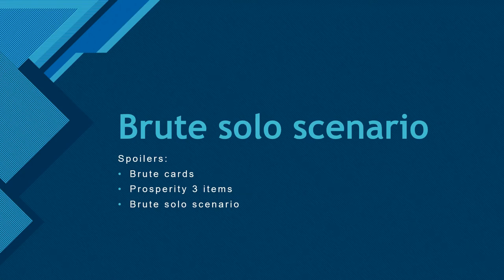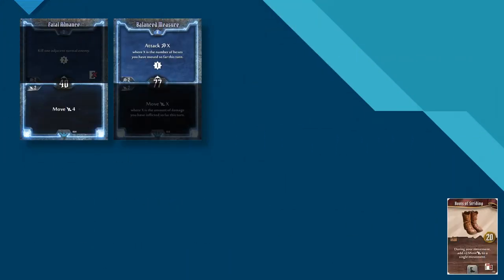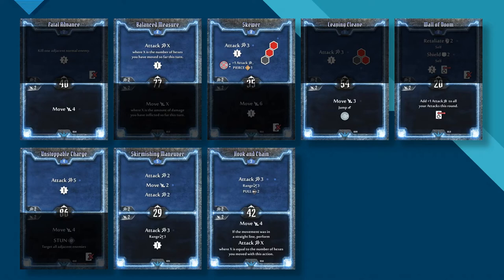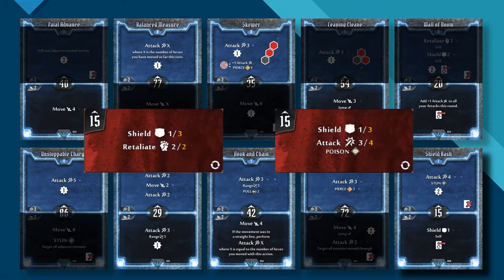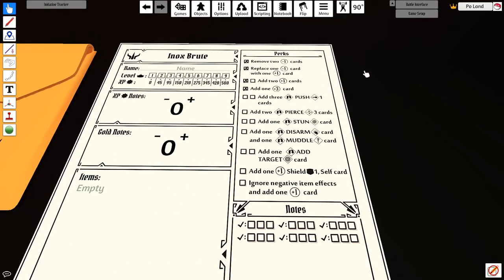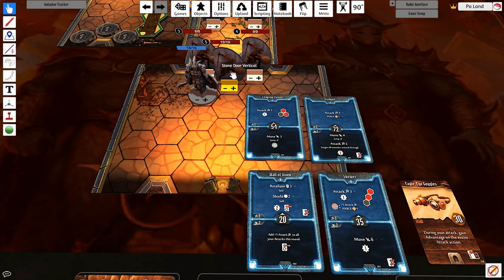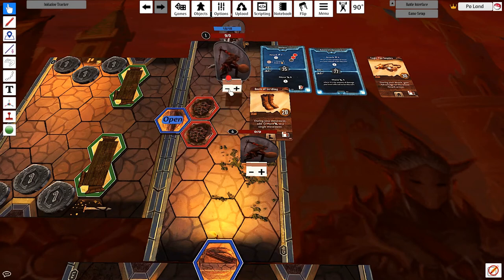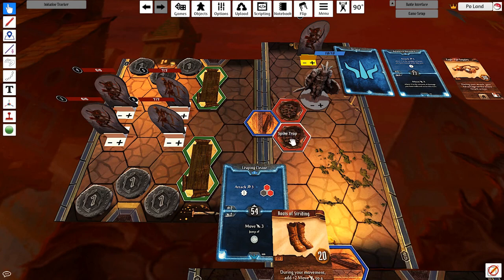[Gloomhaven] Brute Solo Scenario - Analysis